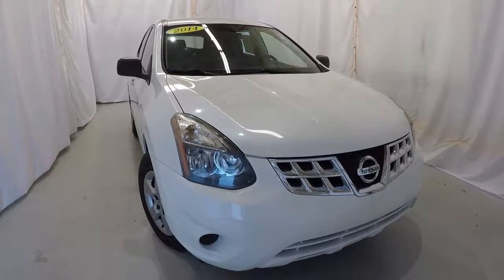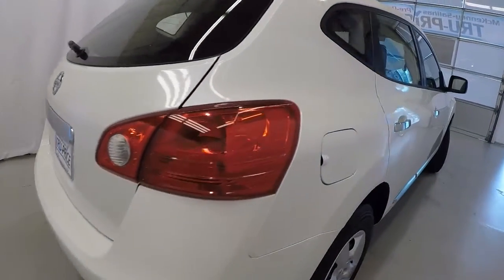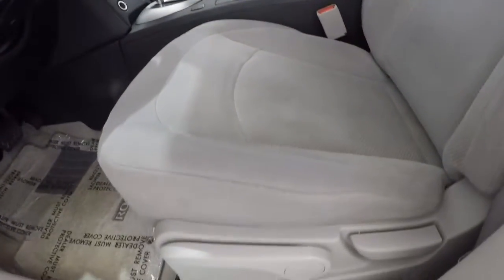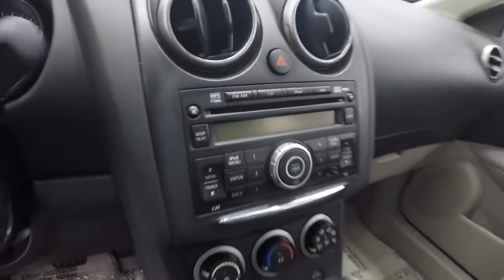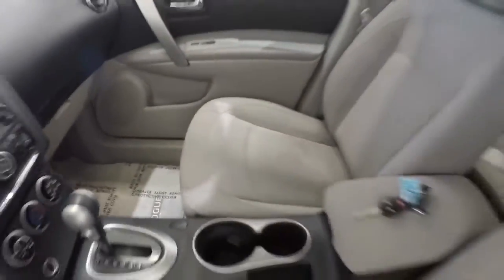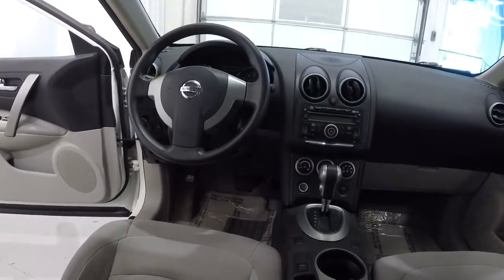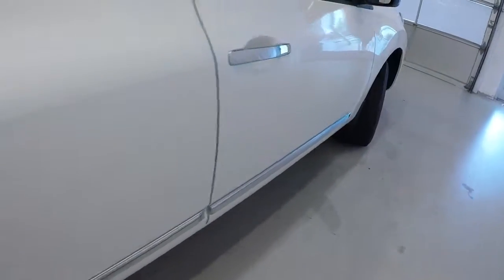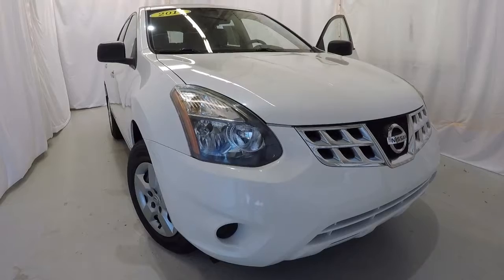2014 Nissan Rogue | McKenney Salinas Honda | Charlotte Area Honda Dealer | PH7768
Model S gray cloth interior, CARFAX One-Owner No accidents, power windows & locks, CD White 2014 Nissan Rogue Select S FWD Automatic CVT with Xtronic 2.5L I4 Ask about free home delivery! We performed all necessary repairs and maintenance required to meet factory standards. The record of all the work performed at our dealership is available with the complete Vehicle Autobiography in a folder placed in the vehicle and available via fax or email. KBB Price Advisor Report & Carfax Vehicle History Report. We priced this vehicle using our Tru-Price Check, meaning we checked the prices of hundreds of similar vehicles in the market to make sure our prices are the best on the internet - just check the KBB Price Advisor Report to see how our price compares. Recent Arrival! 28/23 Highway/City MPG

Reviews:

  * If you're looking for affordable, basic transportation in a compact SUV that is also roomy, attractive and offers the versatility of all-wheel drive (AWD), the 2014 Nissan Rogue Select has you covered. Source: KBB.com
  * Less expensive than most competitors; smooth ride; nimble handling; quick acceleration; comfortable front seats. Source: Edmunds
  * From headlights to taillights the stylish Nissan Rogue maintains a perfect blend of classy and sporty, for a look that's easy-on-the-eyes. The color-matched, aerodynamic rear spoiler helps reduce turbulence and drag while enhancing a sporty appearance. The chrome grille gives your Rogue's exterior the durability it needs while maintaining its shine and available 18 inch 5-split-spoke aluminum-alloy wheels give Rogue just the right amount of sophistication. Cargo versatility is right behind you. The standard 60/40 split fold-down rear seat allows a bigger cargo area with room for longer items. Smart details like illuminated steering wheel audio controls and an ergonomically shaped shift knob make for a rewarding long-term relationship. The Rogue also has a completely integrated interface for your iPod, and an input conveniently located in the center console armrest for easy access. The Rogue is an exercise in practicality and efficiency. The 2.5-liter 4-cylinder engine gets a remarkable 28 MPG (highway) and is backed by 170 horsepower and 175 lb-ft of torque. The Rogue's power steering system adjusts sensitivity according to the speed you are traveling. It becomes more nimble at low speeds, making parking and reversing easier. Plus, the intuitive all-wheel drive (AWD) recognizes the difference between various driving conditions and responds accordingly. So you get extra grip when you need it and maximum efficiency when you don't. Protecting the most precious cargo, the Nissan Advanced Air Bag System (AABS) includes dual-stage supplemental front air bags with seat belt sensors and an occupant-classification sensor. Also, roof-mounted curtain supplemental air bags provide head protection for both rows of outboard occupants. Finally, front-seat Active Head Restraints help reduce the chance of whiplash injuries. With the Nissan Rogue you are sure to arrive in style. Source: The Manufacturer Summary